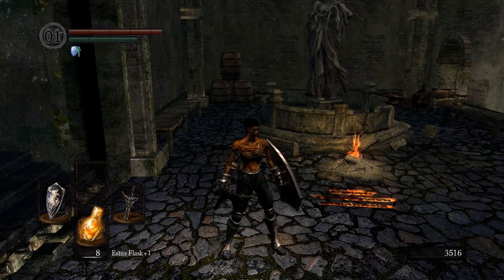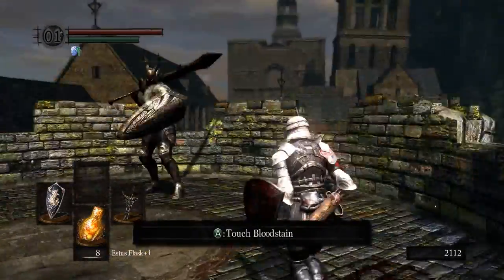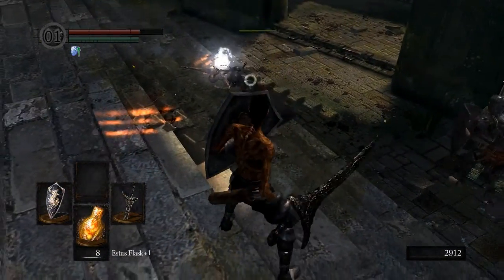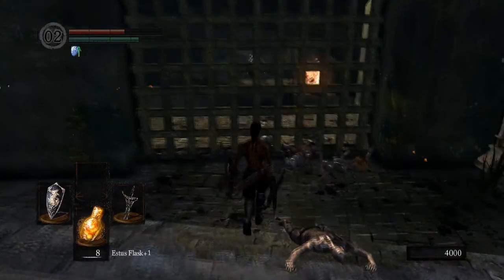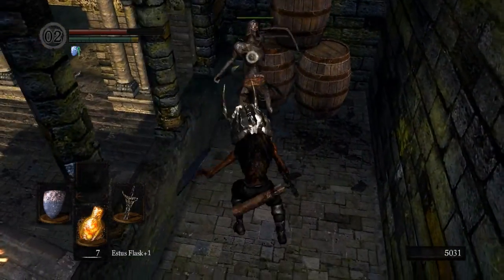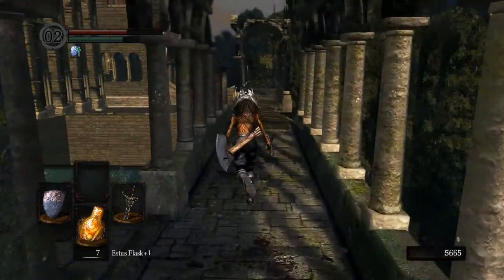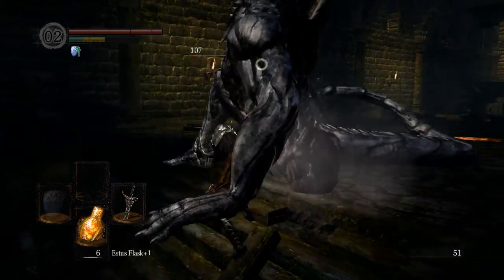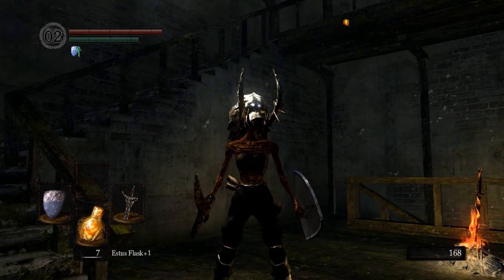Dark Souls Beginner's Guide Part 6: Sunlight Altar to Undead Parish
From the Sunlight Altar we get a rare drop from the black knight, I show you how to run past the bore, then we one-shot the bore and make our way to Andre and the bonfire.  As a bonus I show you how to fight the Titanite Demon.

Items Acquired:
1. Black Knight Greatsword
2. Halberd
3. Basement Key
4. Mystery Key
5. Repair box, weapon and armor smithboxs